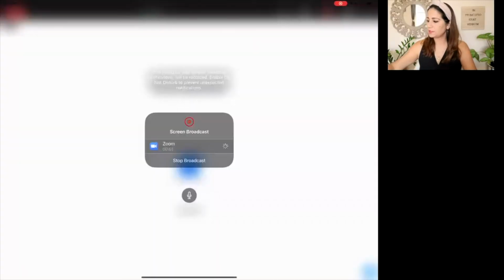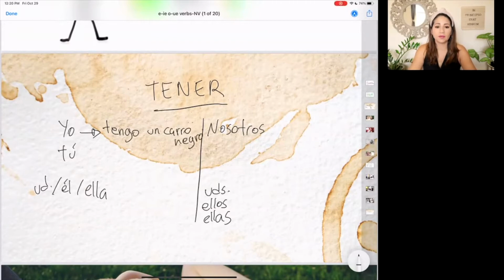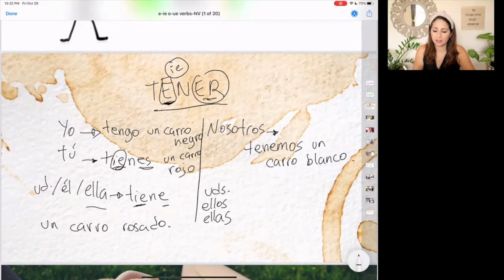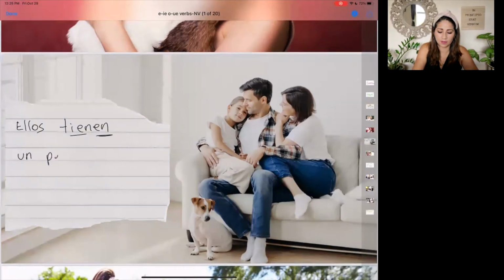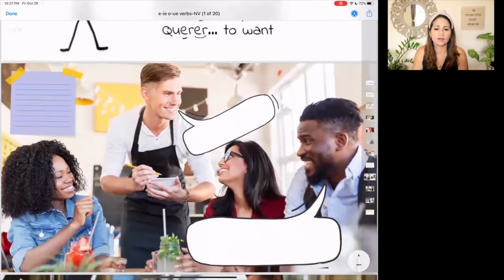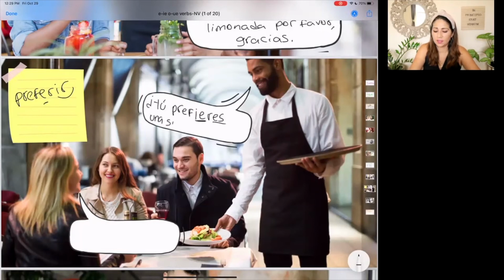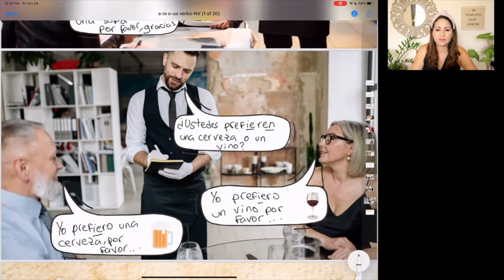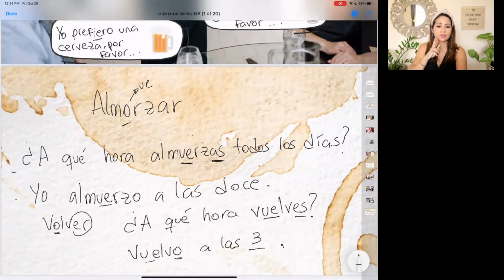Stem-changing verbs (e-ie and o-ue) / Spanish for life- Profe Vinces